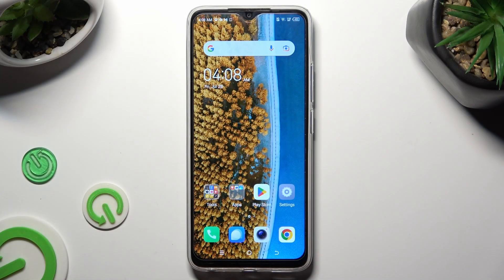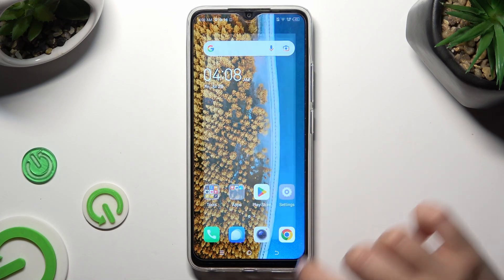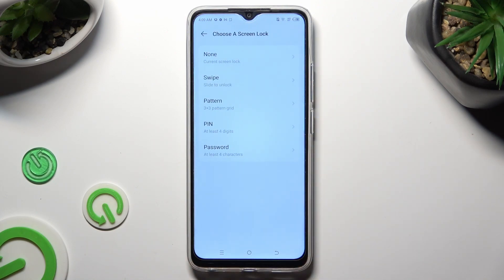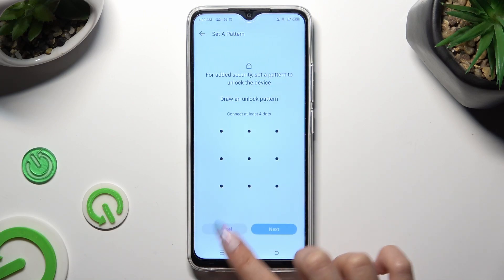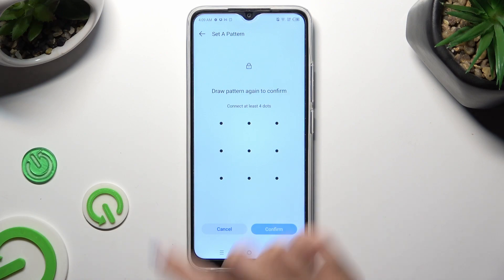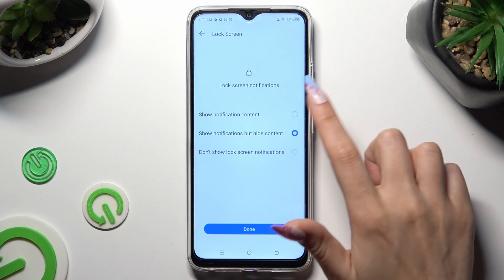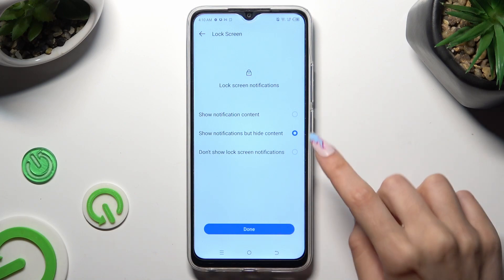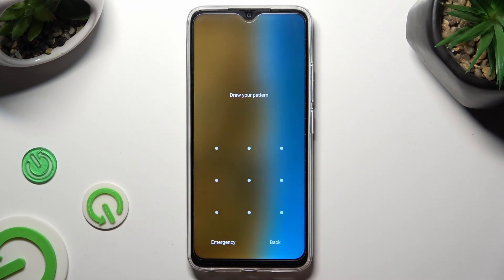How to Add Screen Lock on TECNO Spark Go? - Protect Your Device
In this tutorial, we'll show you how to change the type of screen lock on your TECNO Spark Go. Take a look at each method and choose the one that is best for your TECNO Spark Go. Choose from medium security - pattern or PIN - and high security - password, face, and fingerprints. To learn more about your phone, visit our YouTube channel.

How to set up screen lock in TECNO Spark Go?
How to change screen lock in TECNO Spark Go?
How to Set Fingerprint on TECNO Spark Go?
How to Set Face Lock on TECNO Spark Go?